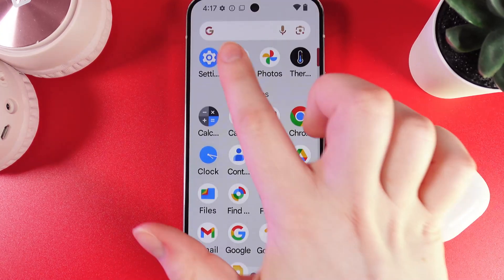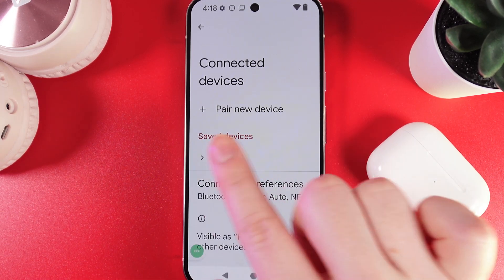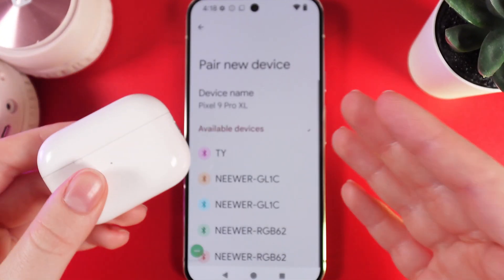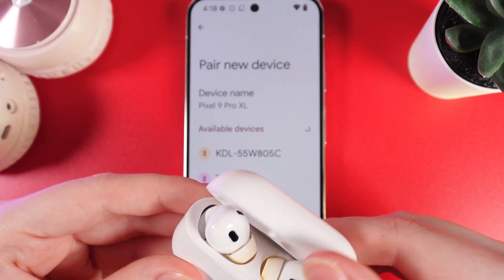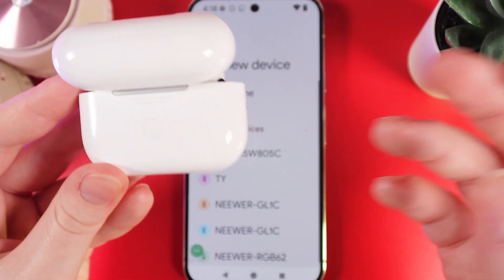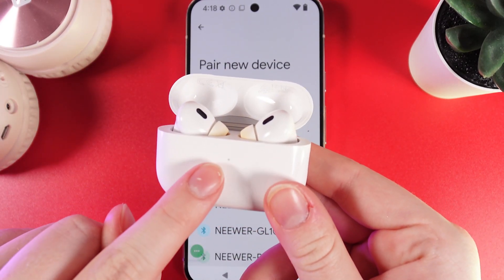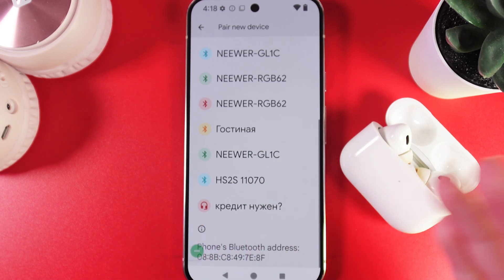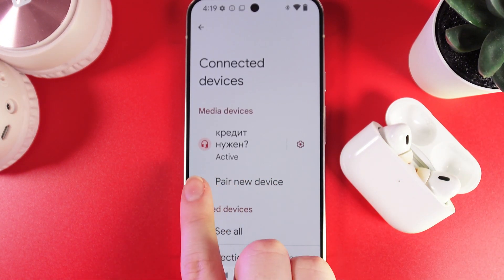How to Connect AirPods to Google Pixel 9 Pro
Are you struggling to connect your AirPods to your Google Pixel 9 Pro? Wonder no more! In this video, I'll guide you through the simple steps to pair your AirPods with your brand new Google Pixel 9 Pro quickly and easily. Ensure a smooth and hassle-free setup by following along with my straightforward instructions.

Connecting AirPods with Google Pixel 9 Pro - Step-by-Step Guide
Pairing AirPods to Your Google Pixel 9 Pro Made Easy
How to Successfully Link AirPods with Google Pixel 9 Pro